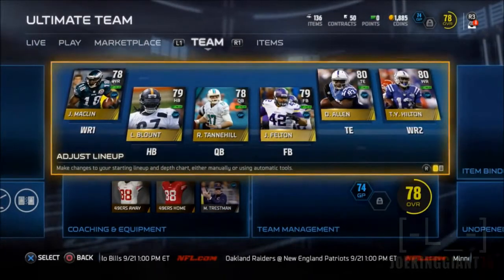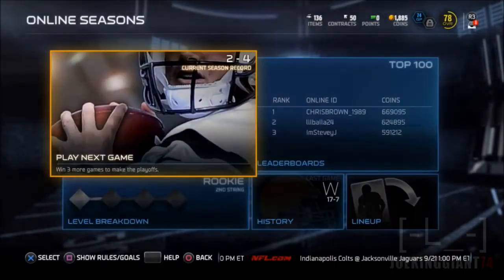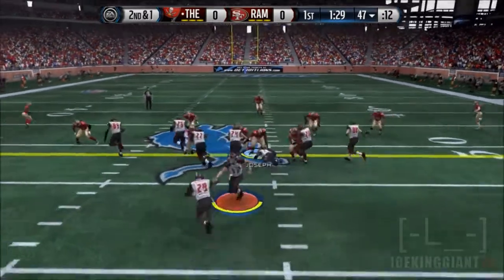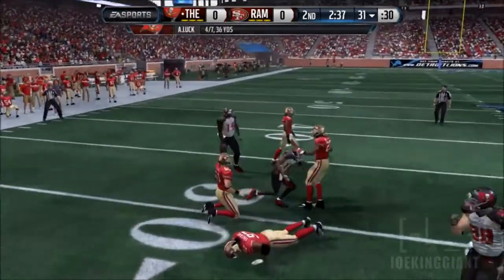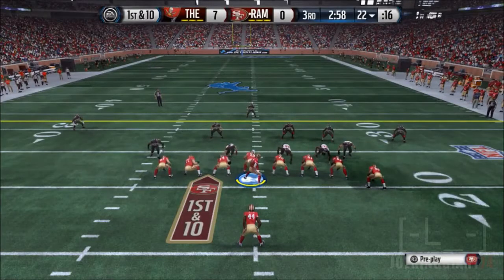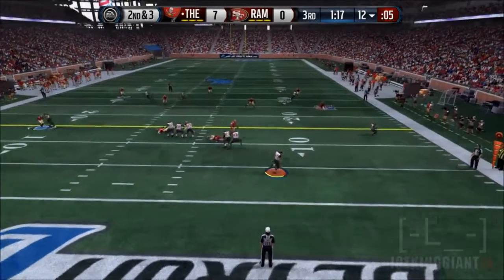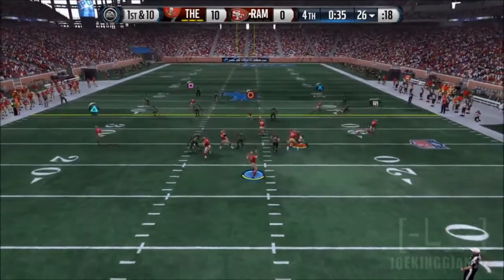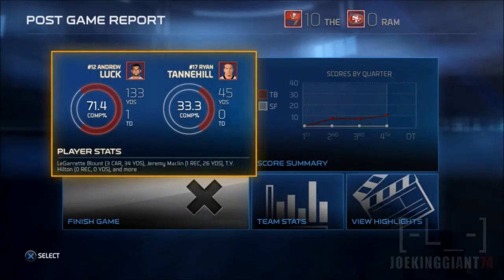Madden 15 Ultimate Team | RAMPAGE 2-4 BLOUNT FUMBLES THE GAME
Skype: Maddenallstars

Skype: Maddenallstars